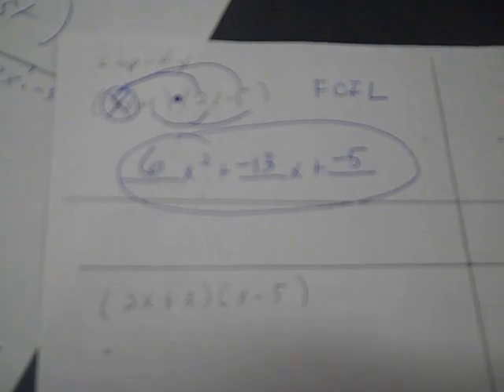2 EA 10 22